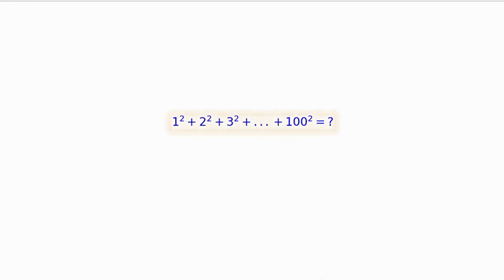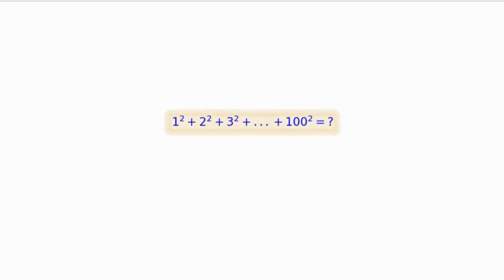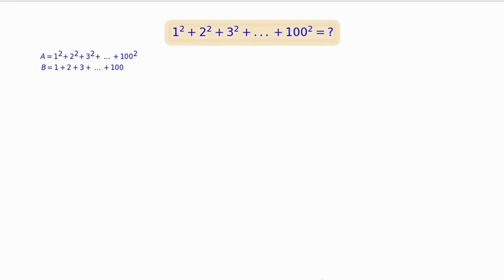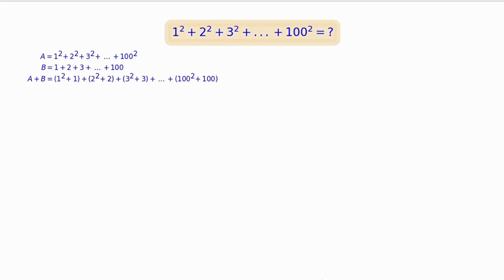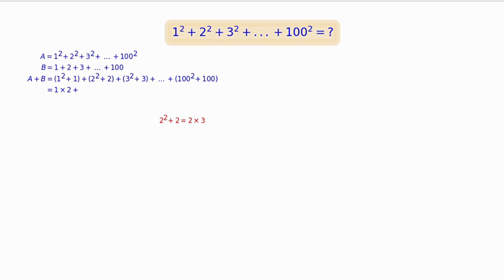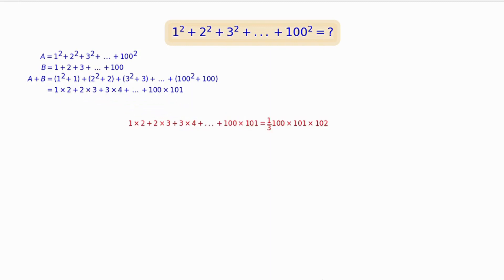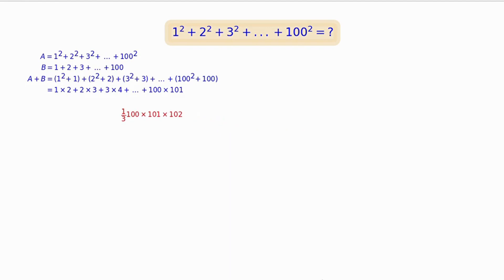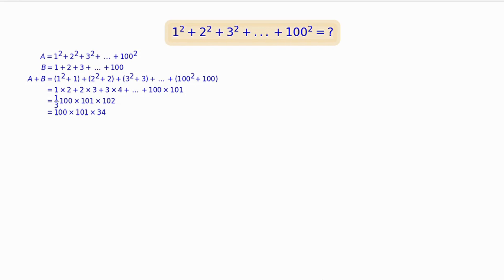This video introduces an interesting method to simplifying the sum of squares of consecutive integer numbers, without using calculator. It uses the result of the preceding video:

The speech is generated by elevenlabs. I hope you enjoy them.